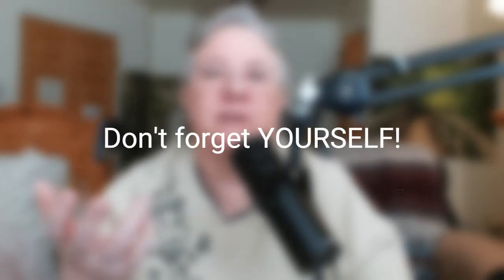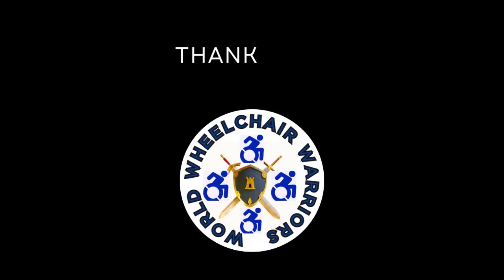As a Caregiver: Are You Prepared for an Urgent Situation?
Sometimes we go about life, hoping all will go well. Then we get a surprise and barely get out by the skin of our teeth. In order to reduce the impact/the scare, the trauma, we can make the effort to be prepared to the best of our ability keeping the person we care for safe and sound.

Traveling this Summer? Need help with accessibility at a hotel?

SPECIAL NOTE:
Mondays: Info for caregivers
Wednesdays: Wheelchair Wednesday Chat (Podcasts)
Fridays: Wheelchair Tech Friday
Tuesdays and Thursdays I will post random (hopefully useful and fun) videos.
Saturdays and Sundays I take a break!
The schedule could change, but I will let you know if that happens.

If you would like to get a hold of your host, please email her at:

If you have any suggestions for a topic, feel free to post down below any video and request a particular subject you would like.

There are a ton of videos on a variety of subjects, so feel free to look around the channel. There will be a suggested video at the end of each video.